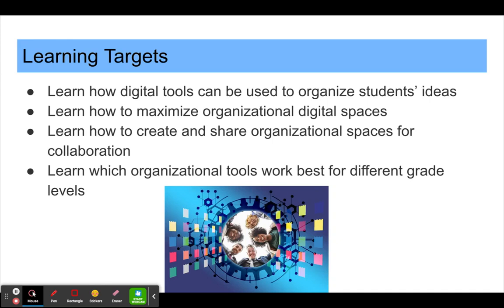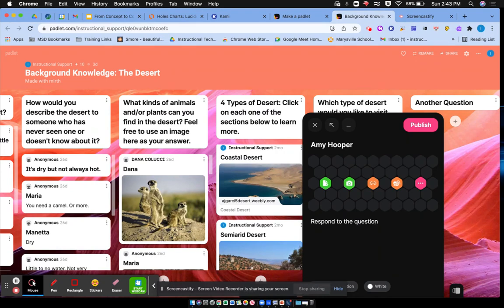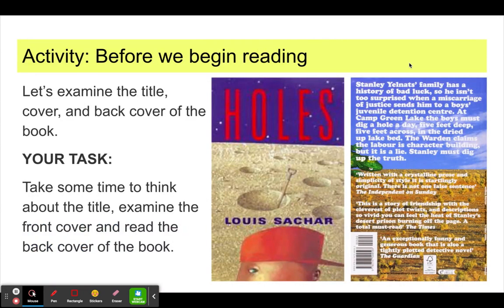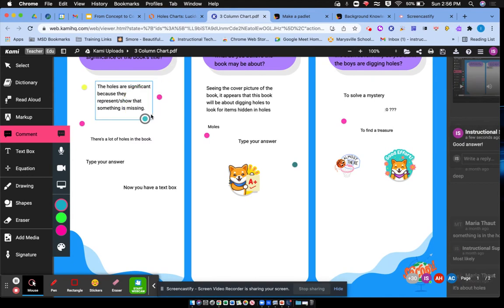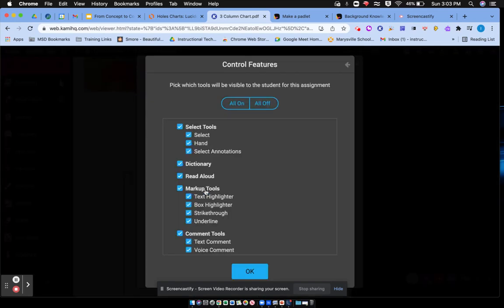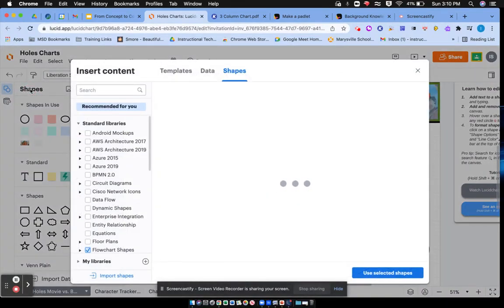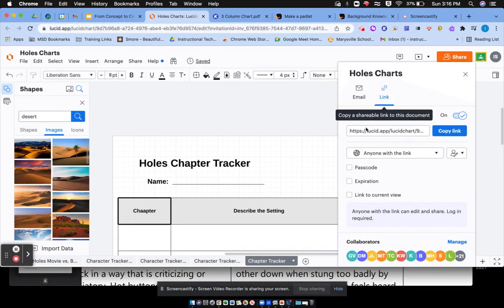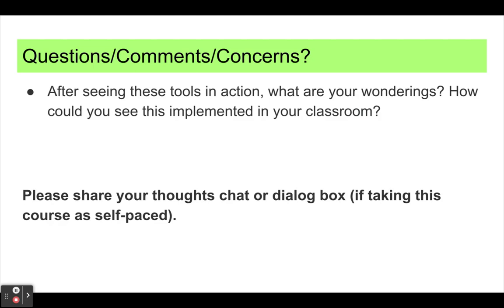From Concept to Completion